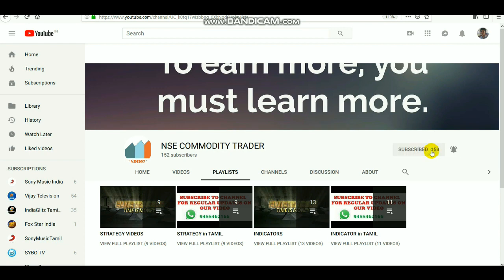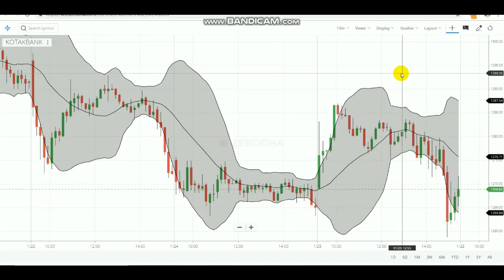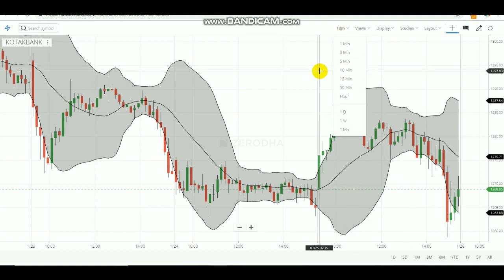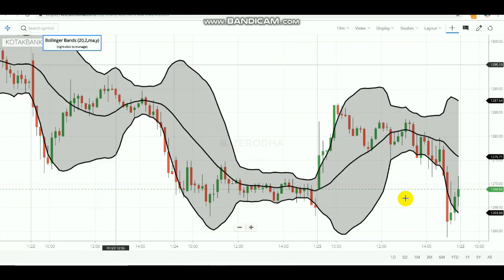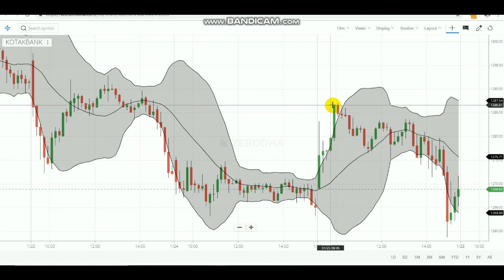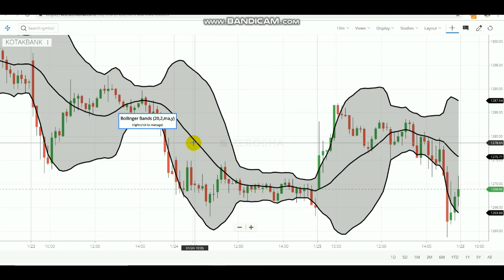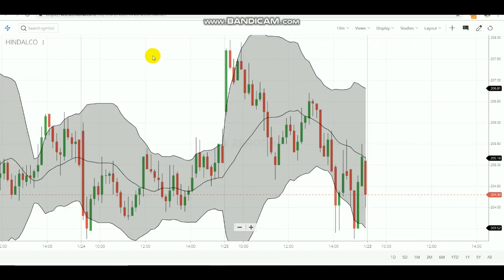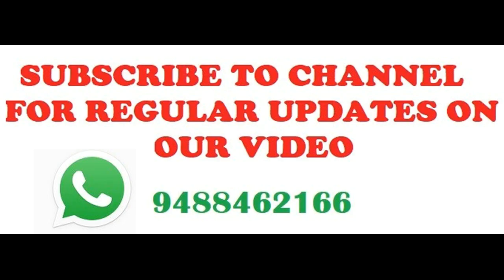BOLLINGER BAND TRADING STRATEGY II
Learn about breakout strategy in Bollinger Band

If you want to know about Advanced Trading Strategy
WITH/WITHOUT STOP-LOSS